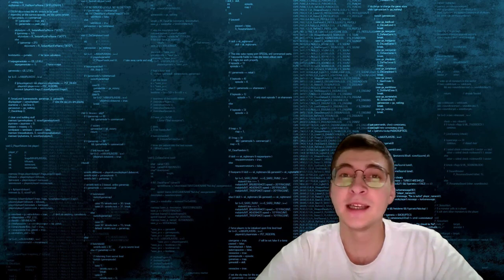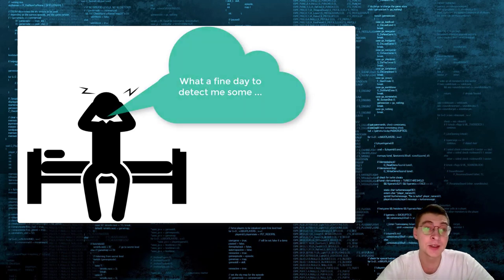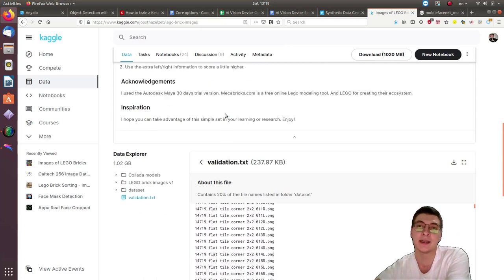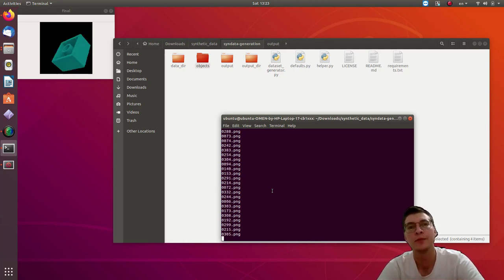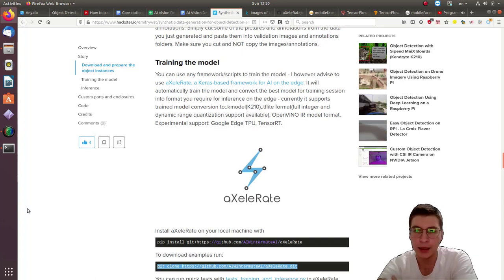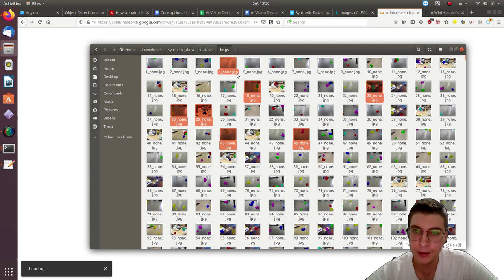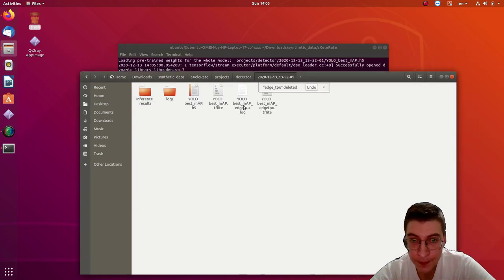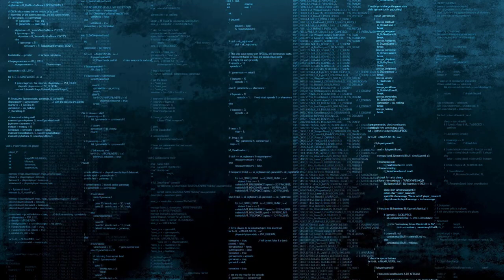Synthetic Data Generation for Object Detection with Google Edge TPU, Raspberry Pi and K210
0:00 Intro
0:30 Image classification and object detection
1:50 Problem with object detection data
2:24 Synthetic data generation
3:25 Get images and generate segmentation masks
5:35 Place object instances on backgrounds
6:50 Install aXeleRate
9:10 Train and test the model
10:30 Run the inference with Edge TPU

Credits for the music:
Night Wave 1988 - Apex
ORION - A Chillwave Synthwave Mix for a Long Day at Work